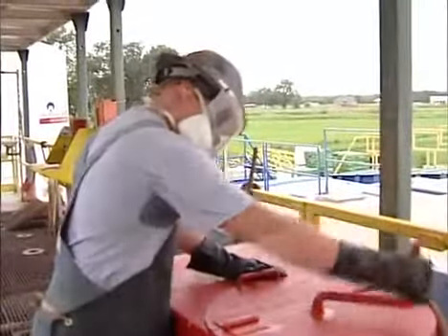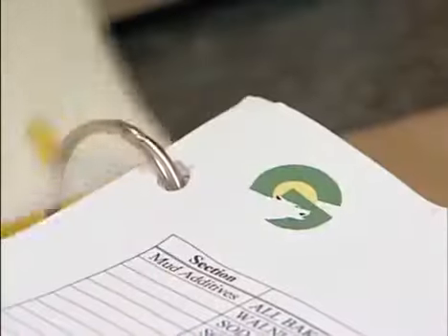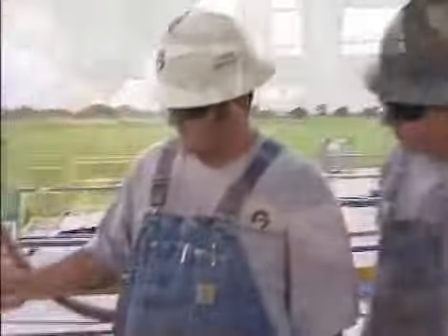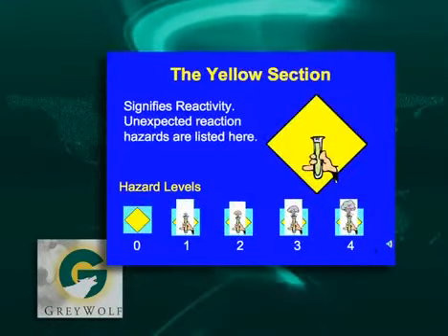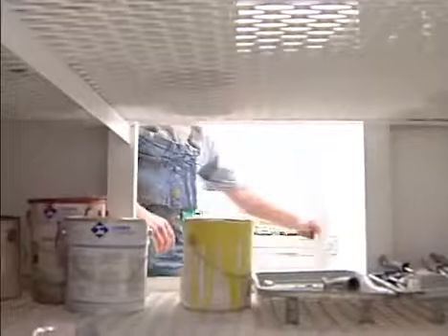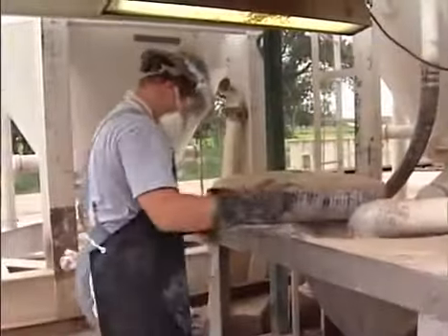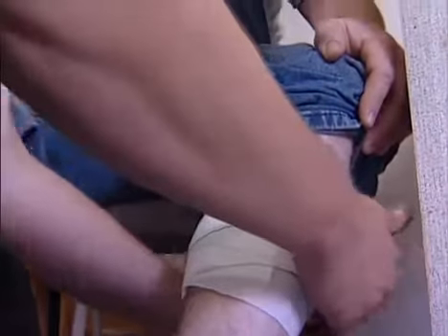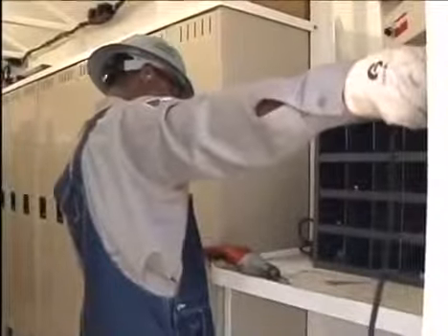Rig Hazard Communication